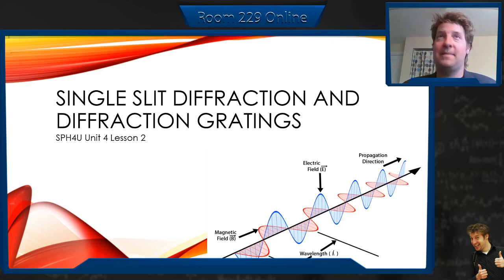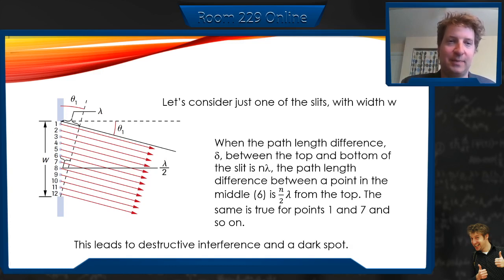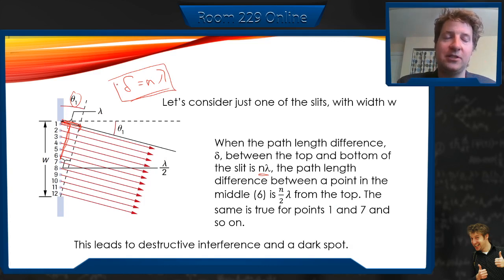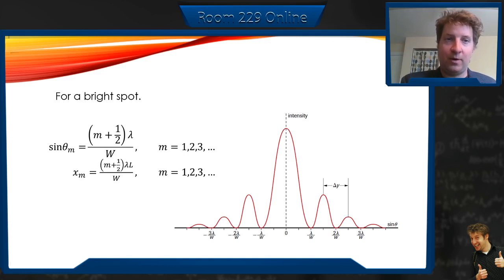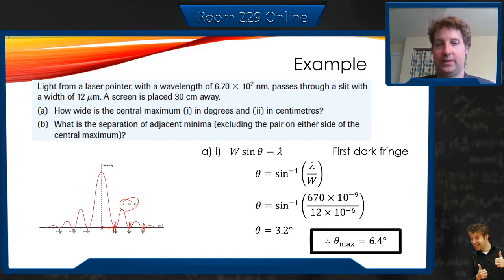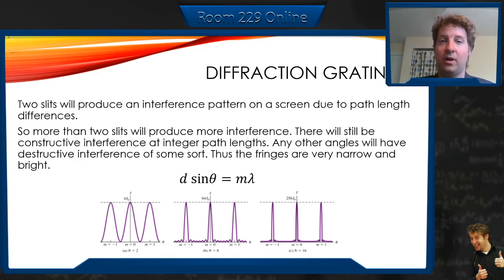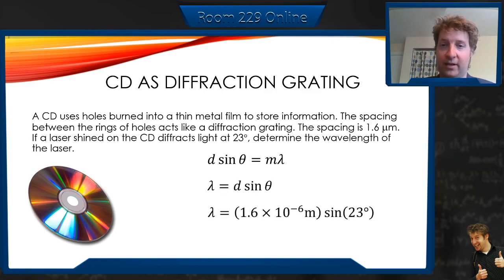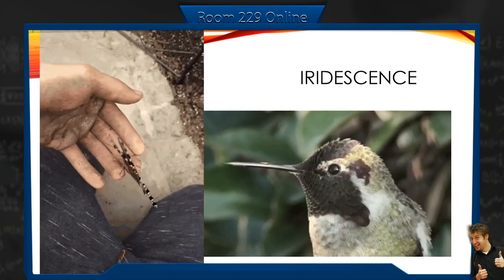SPH4U Unit 4 Lesson 2: Single Slit Diffraction and Diffraction Gratings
Let's keep exploring how the wave nature of light can help us explain the phenomena of single slit diffraction and diffraction gratings.

(BTW John Carlos Baez is an amazing mathematician that produces amazing online content. Go follow him on Twitter)
Blue Morpho Video: